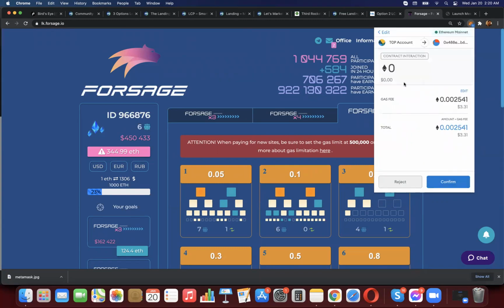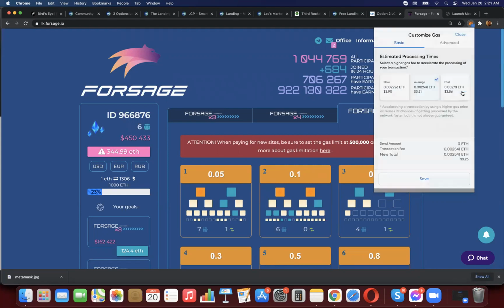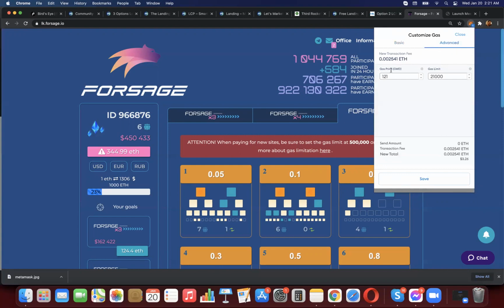Mike talks though Ethereum Gas Price Fees in Forsage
Leverage the opportunity at hand, but be smart at it!

Want to learn more about Forsage?

*Purchase $100 worth of crypto and you'll get it*